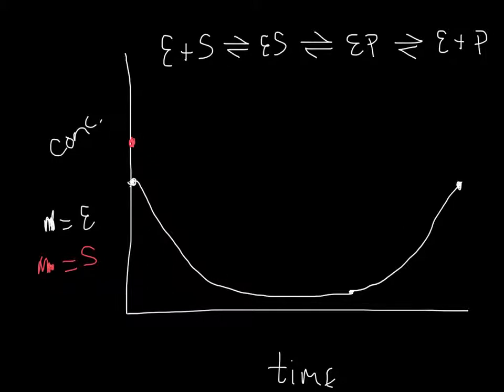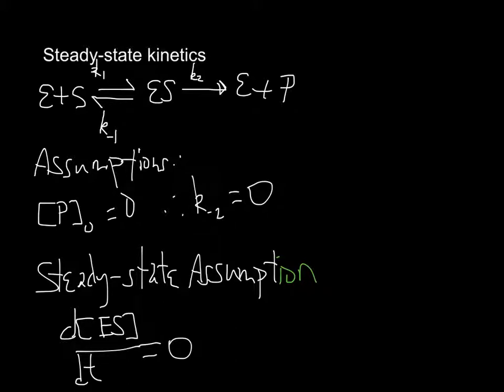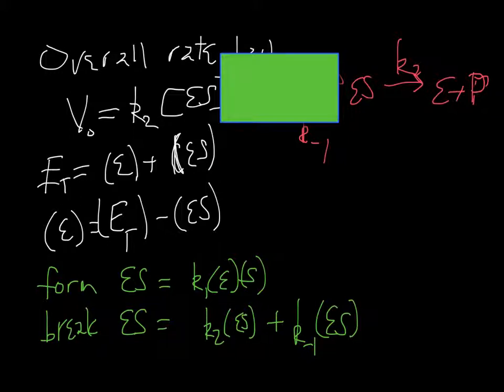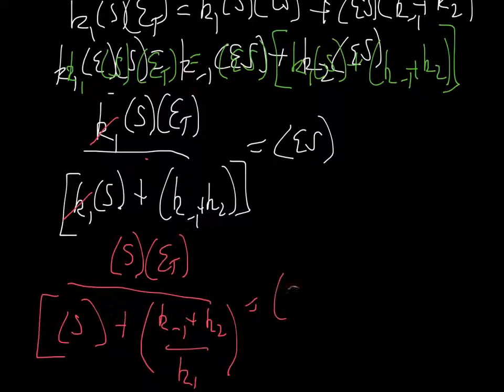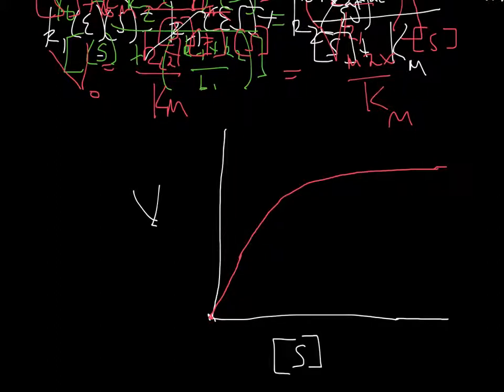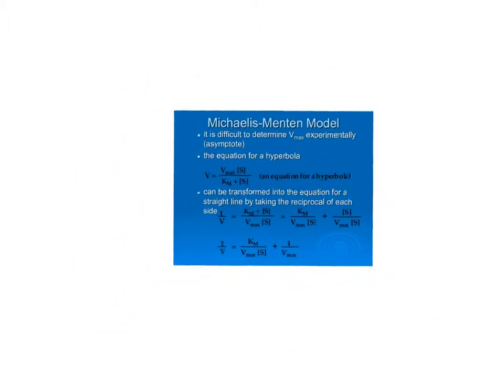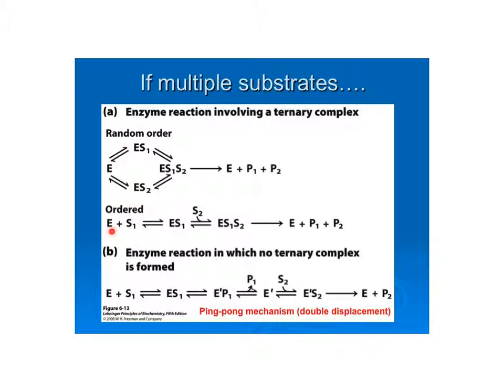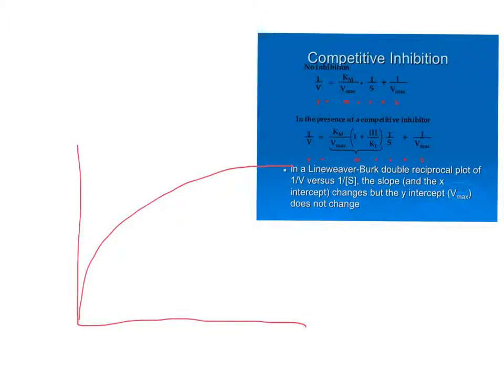bc ch 6 pt 4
Further details on enzyme kinetics. Made with Explain Everything